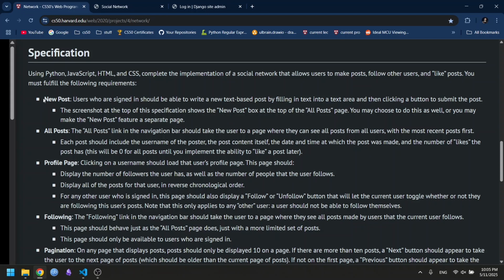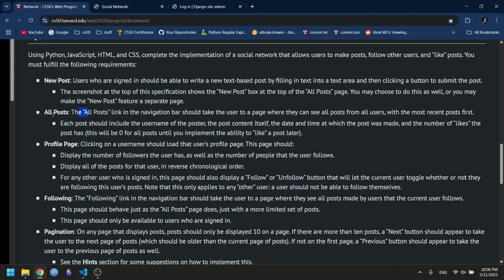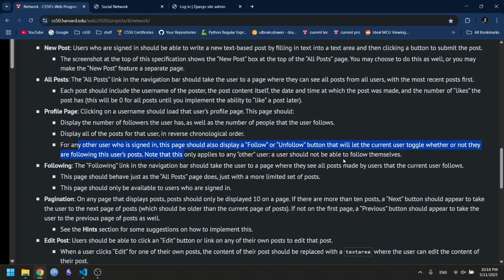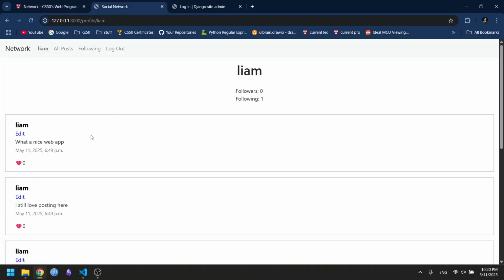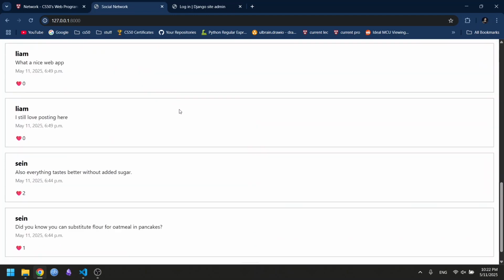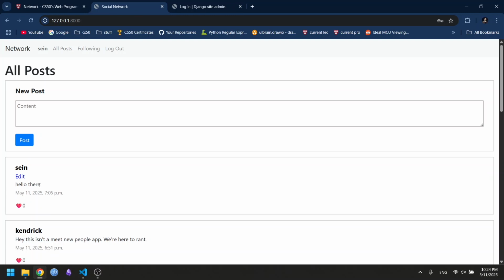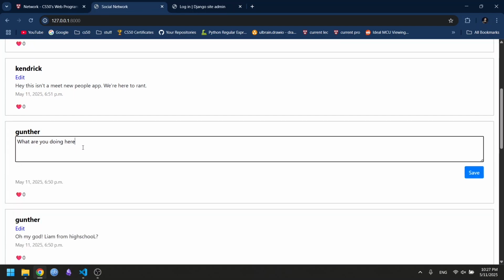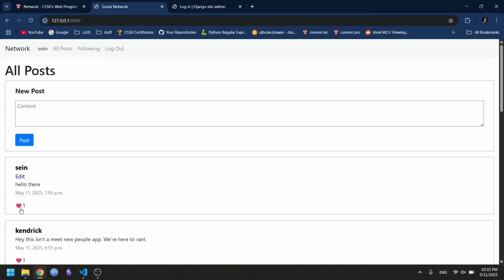CS50W Project 4: network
Element 1 - 0:11
Element 2 - 0:45
Element 3 - 1:03
Element 4 - 2:02
Element 5 - 2:28
Element 6 - 3:00
Element 7 - 4:28